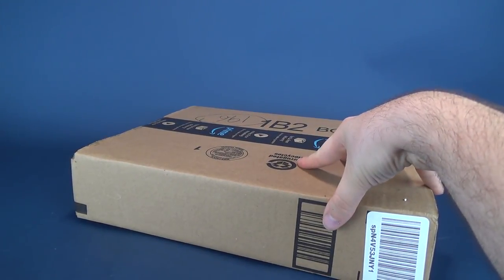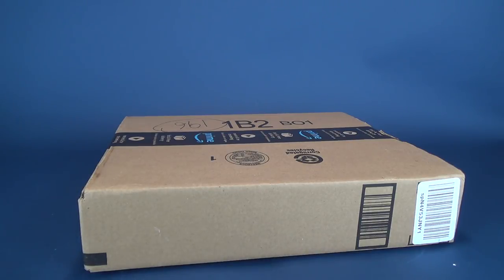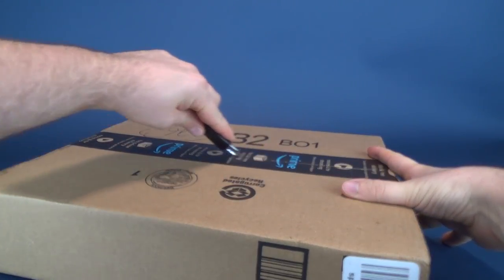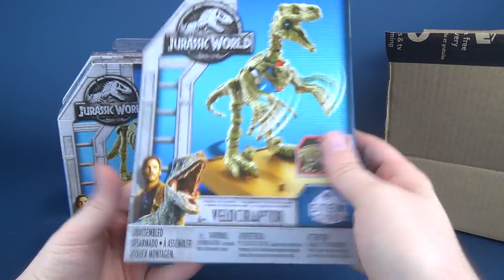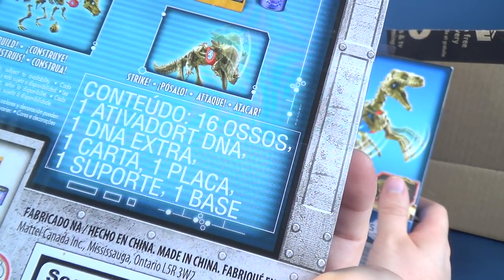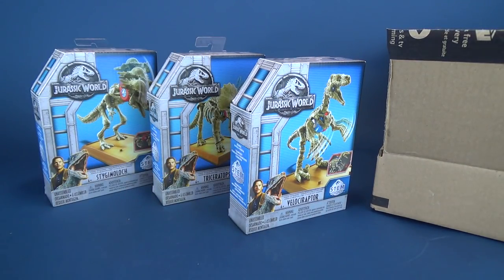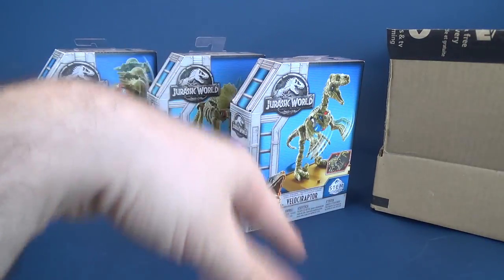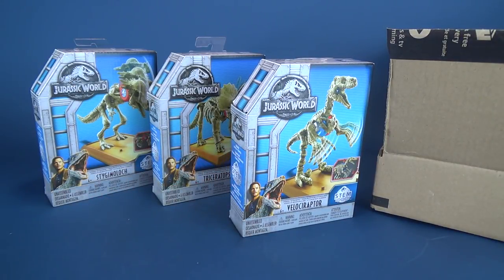Viewer Corner | A Dinoriffic Box from Viewer Bill!